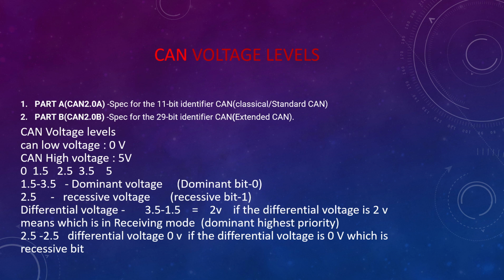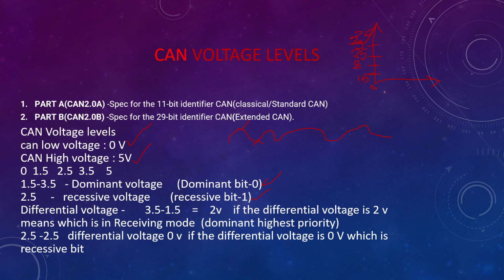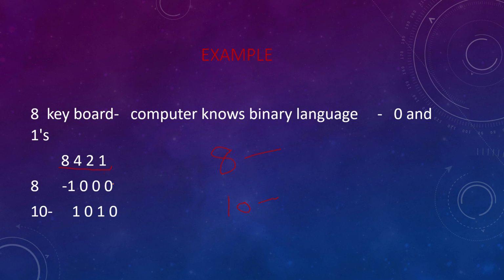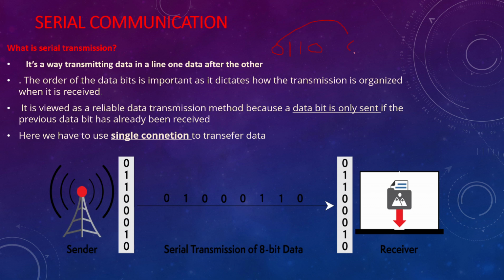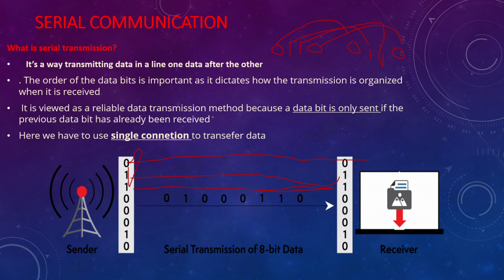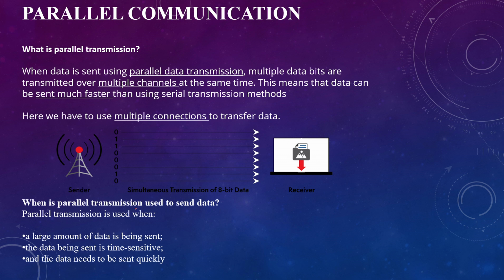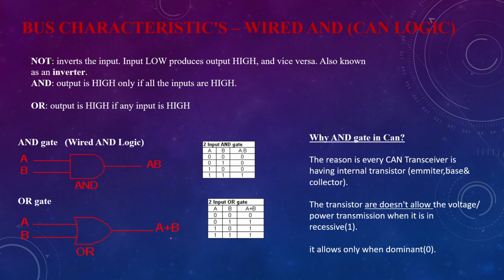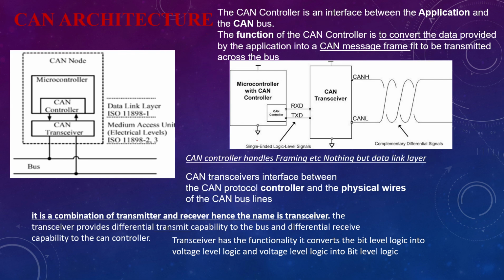CAN Protocol Tutorial | Controller Area Network | CAN bus PART-2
The Controller Area Network (CAN) protocol is a robust vehicle bus standard that allows microcontrollers and devices to communicate with each other without a host computer. This tutorial covers the fundamentals of CAN, including its architecture, message frames, arbitration mechanism, error handling, and practical applications in automotive and industrial systems

Fundamentals15 CAN Protocol Tutorial or Controller Area Network or CAN bus

Friends welcome to Embedded  systems This video is the part 2 of CAN Protocol series. In which, we are going to build up our understanding by discussing CAN from very basic and its various applications. This video will be quite important before jumping to various advance concepts.